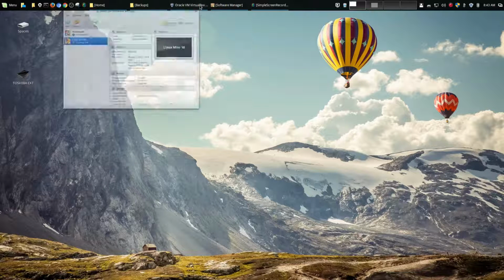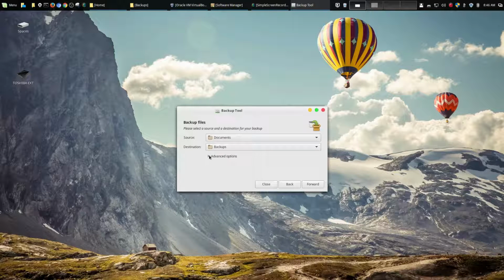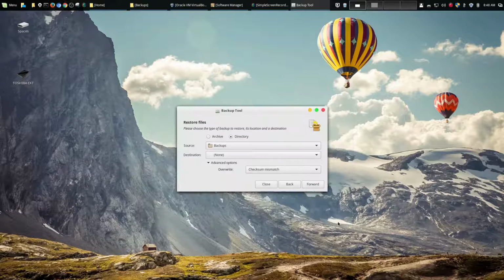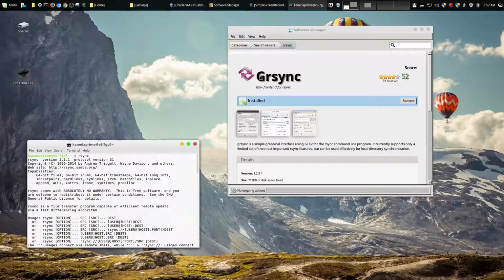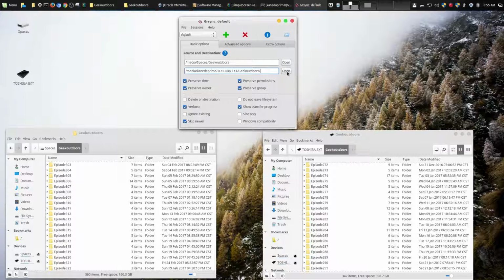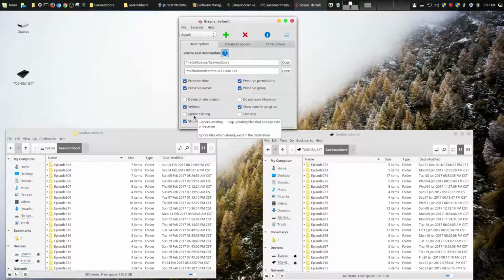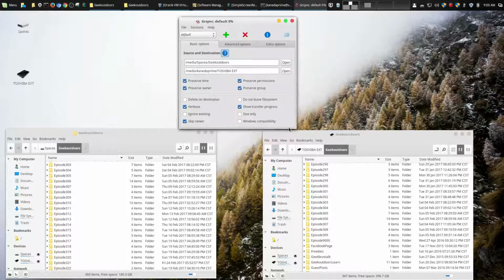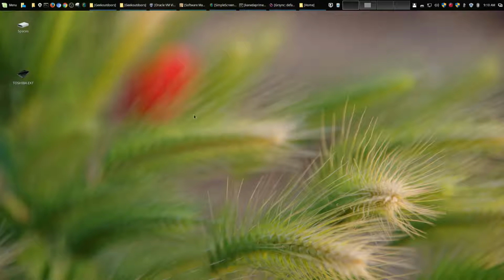REPLACE WINDOWS 10: Linux Backup and Recovery (Grsync, Rsync) Geekoutdoors.com EP329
Backing up and restoring your system is extremely important especially when your system crashes!!! There are many Linux Backup and Restore options available to keep your data safe in case disasters occur. In this episode, I'll show you How to perform Linux Backups and Restore your data in very simple ways.